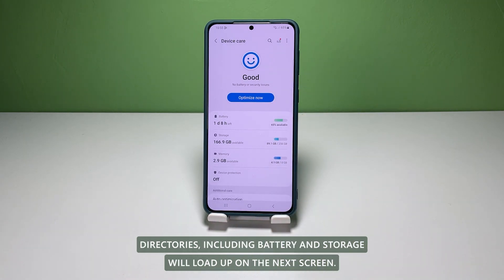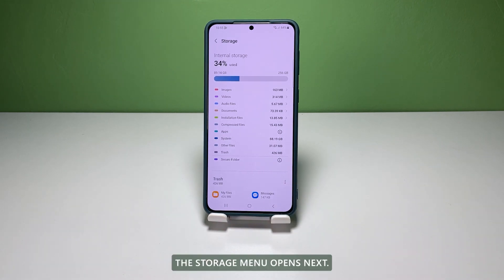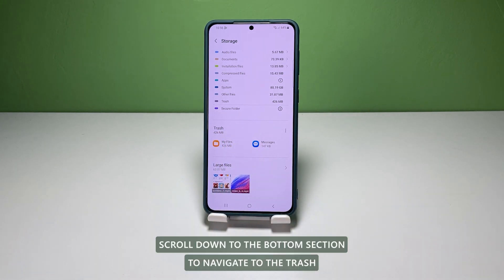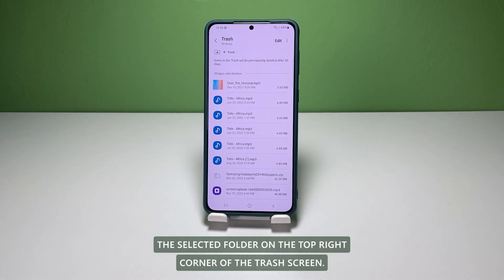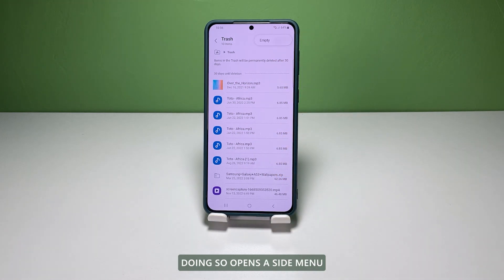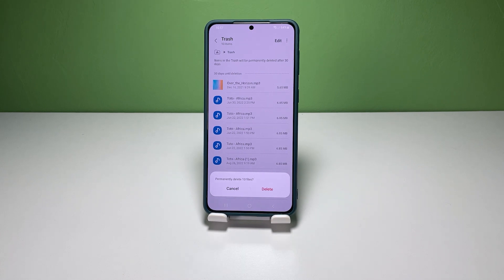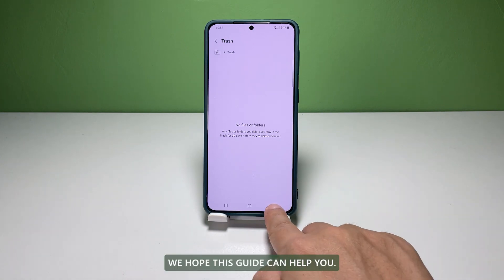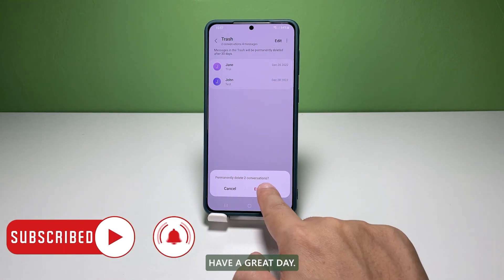How to Empty Trash Folder on Samsung Galaxy S22/S23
Discover the simple and effective method to empty the trash folder on your Samsung Galaxy S22/S23 in this comprehensive tutorial.

Learn how to quickly free up storage space by permanently deleting unwanted files, photos, videos, and documents from your device's trash folder.

Our step-by-step guide walks you through the process, ensuring a clutter-free and optimized device. Don't let your trash folder accumulate unnecessary files - follow our expert tips and keep your Samsung Galaxy S22/S23 running smoothly.

Say goodbye to digital clutter and unlock valuable storage space today!